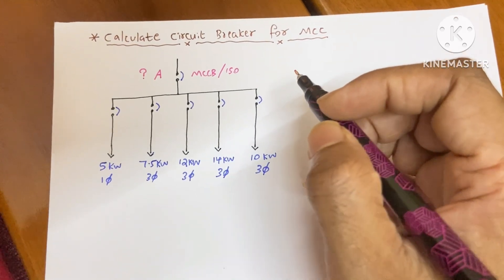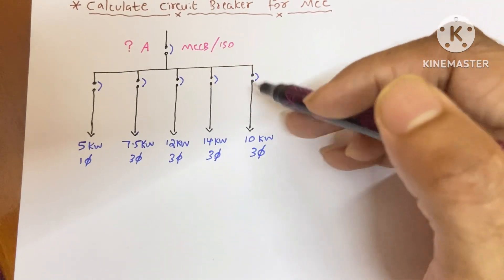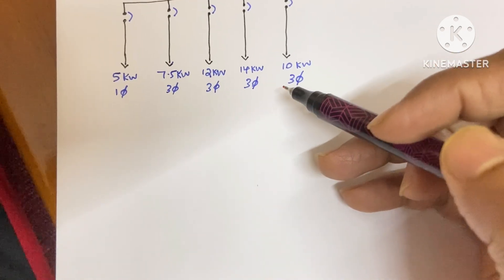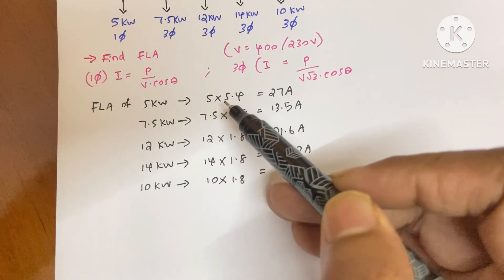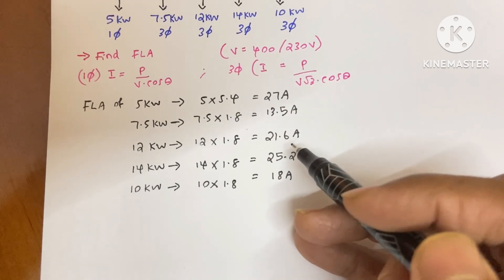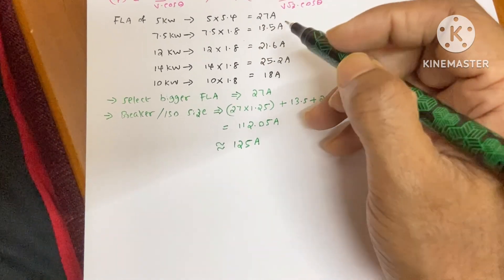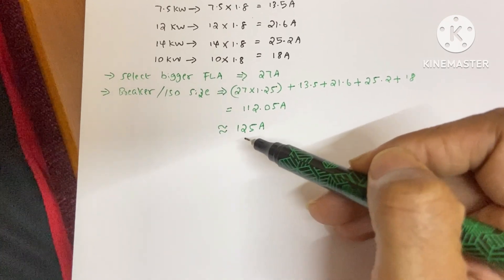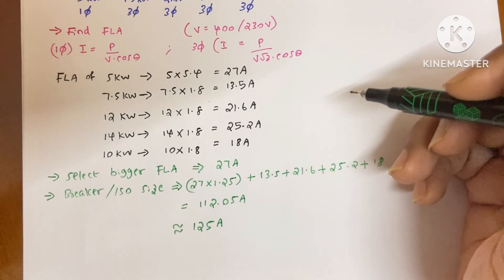How to calculate incomer circuit breaker for motor control center panel (MCC) /Electrical platform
How to calculate incomer circuit breaker for motor control center panel (MCC)